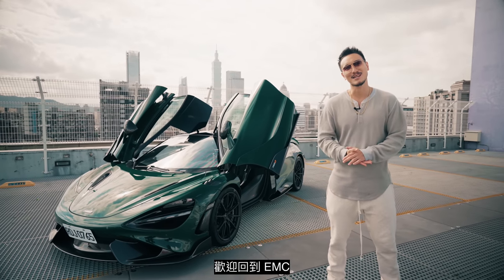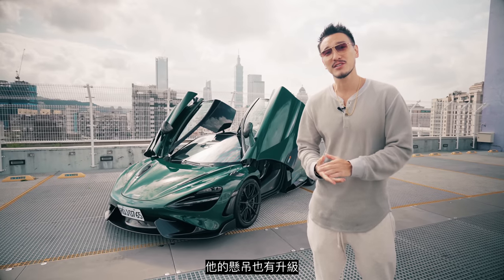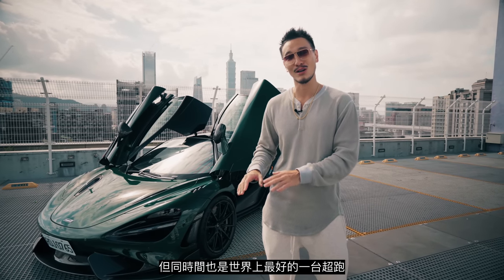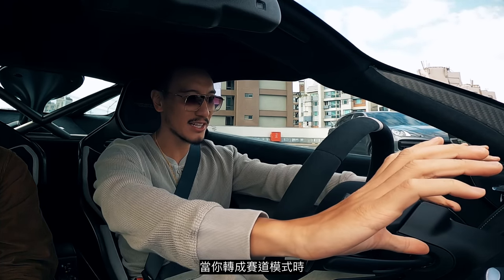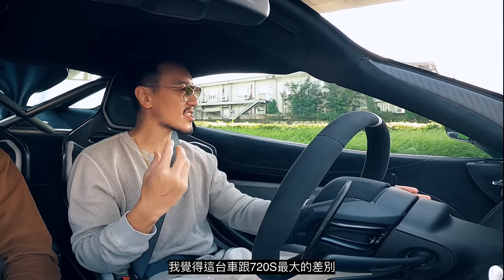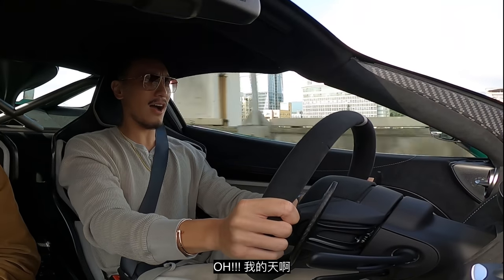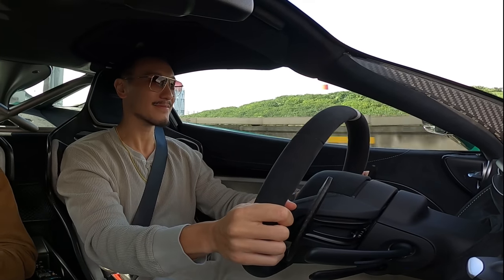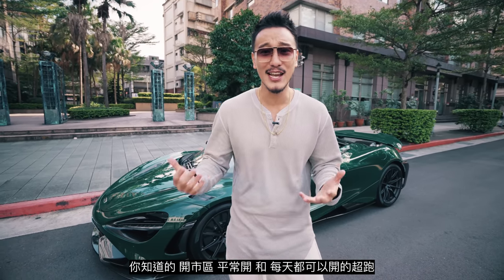道路之王-McLaren 765LT | KING OF THE SUPERCARS - MCLAREN 765LT《EMC Vlog Vol. 58》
道路之王大駕光臨！！！
這次EMC請來了麥拉倫的老大哥，來做一次市區試駕，Sunny一直認為765LT是目前市面上最快，也最好操駕的超跑，各位認為呢？

🚨抽獎活動！！ 🚨
我們會抽出三位幸運得主得到EMC 神秘禮物